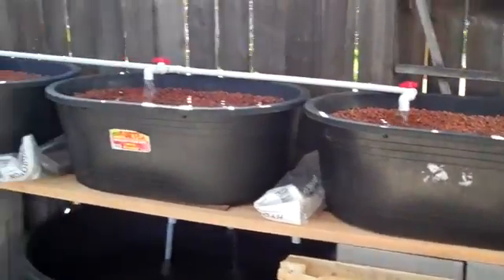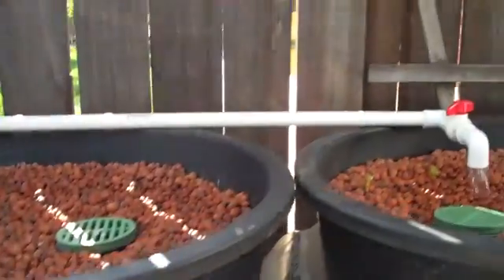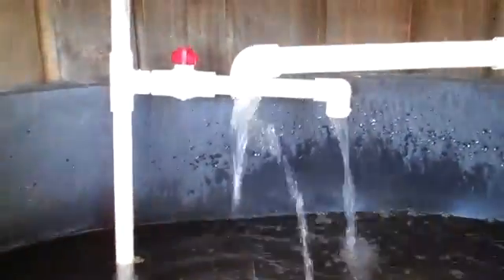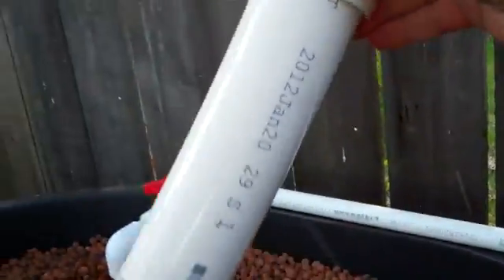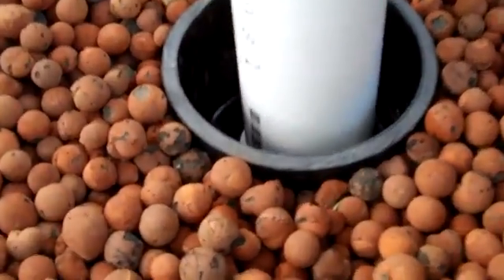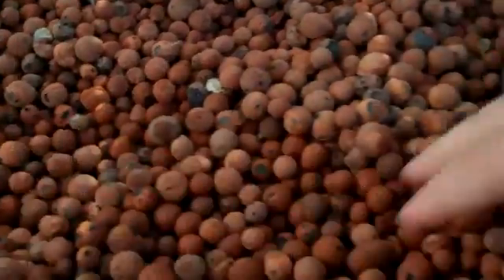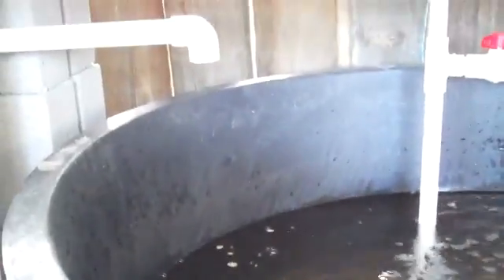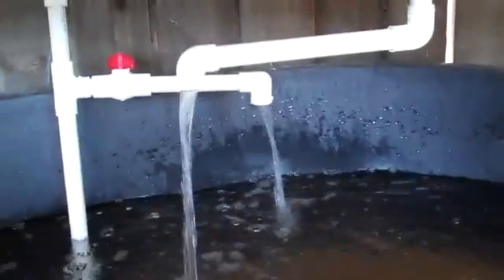Pipe Smoking - Aquaponics System Walkthrough & Demonstration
The aquaponics system is up and running.  I give you a quick demonstration of the setup and show how it works.

The water is pumped from the fish tank, and pushed into the three grow beds. The grow beds fill up with the water. Once they reach the top of a standpipe, they begin to drain. Normally, they would drain very slow, at the same rate as the water pumping into it. but with the addition of a Bell, it creates a Bell Siphon which quickly drains the water all the way out of the grow beds.

This is all automatic, and the entire system continues to cycle in this manner with only a 50 watt pump. All the water is constantly recycled. The grow beds filter all the fish water, which is nutrient rich for the plants. and they in turn return the filtered water back into the fish tank below. The siphons help oxygenate the water, so the fish will be happy!